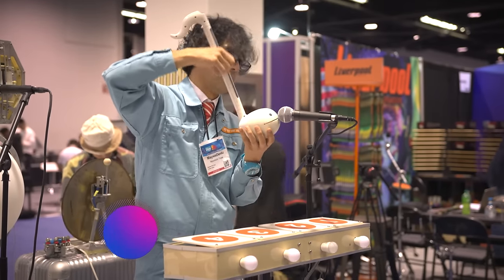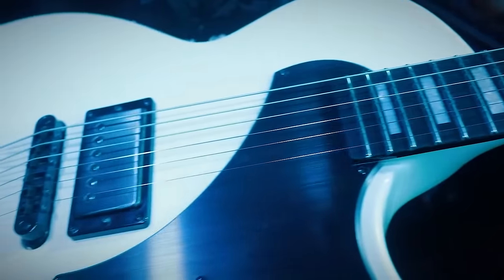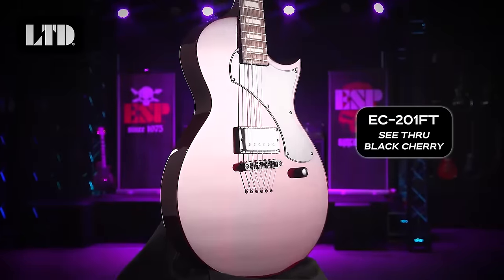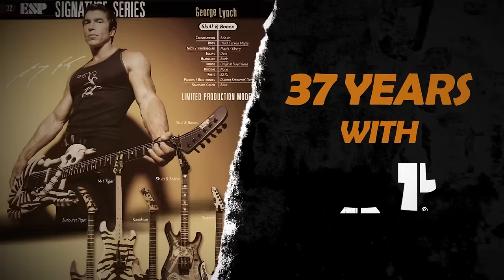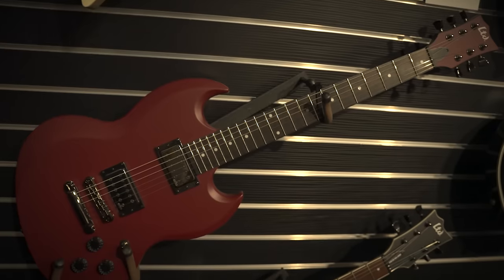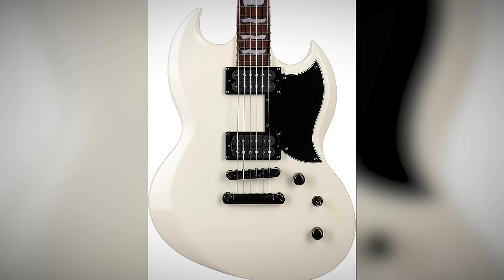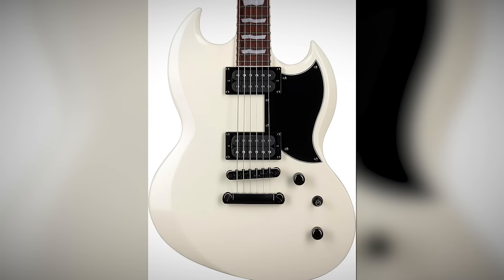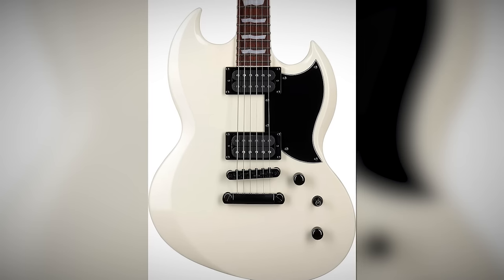WHAT ARE ESP & LTD DOING IN 2024??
➤ Massive thanks to 1 Shot Energy for giving me the strength to push through this 30-minute epic and for sponsoring the video! and use code AGUFISH for 10% off Focus Chews & Voice Drops!

➤ ESP & LTD 2024 Lineup HIghlights / More details on the gear
0:00 What's so great about ESP & LTD?
1:50 LTD EC-01FT
4:54 LTD EC-201FT
6:01 Sponsored by 1 Shot Energy! Pre-Order Matt Heafy's Voice Drops and use AGUFISH for 10% off!
7:33 The entire epic saga behind Bill Kelliher's LTD Royal Shiva
10:29 Ted Aguilar (Death Angel) TED-EC
11:08 George Lynch ditches the Kamikaze for the Desert Eagle
11:55 Old school EMG-Equipped metal guitars still live
13:07 "Budget" LTDs with stainless steel frets
13:39 "Yeah."
14:00 EC-256 & Viper-256 Modern Updates
15:10 RIP LTD EC-1000 Black & Black Cherry...
16:16 Viper-1000 Vintage Black
16:57 '87 Series Horizon Custom
17:34 Modern "Sleeper" Super Shredders
18:57 Les Paul would love these...
18:57 Pointy bois
20:28 Metal Jazzmaster
20:28 Classic ESP "metal" shapes
22:49 Key Takeaways & What it means for the future

➤ Big love to the Patrons for making this content possible!

» Canon 90D
» Sony A7SIII